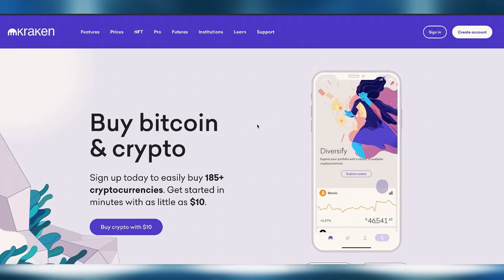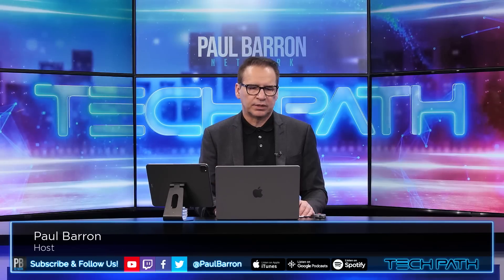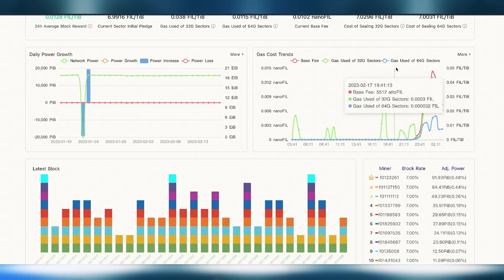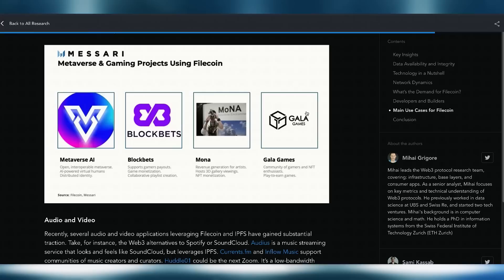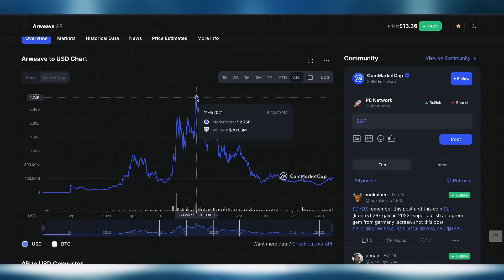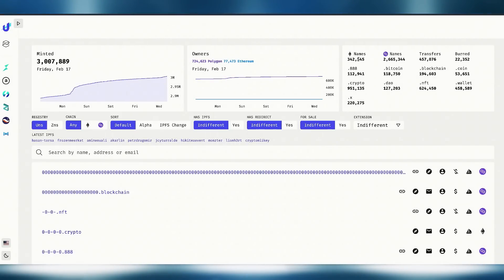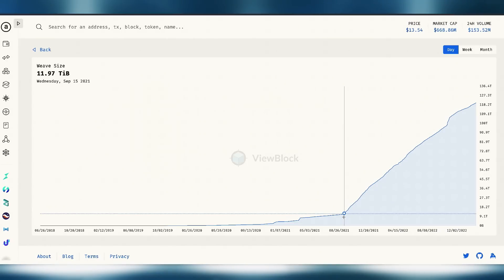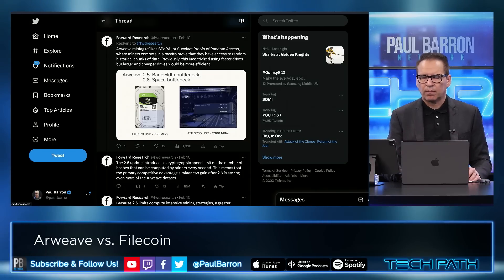Arweave vs. Filecoin | Decentralized Storage Tokens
Arweave is a decentralized storage network that seeks to offer a platform for the indefinite storage of data. The Arweave network uses a native cryptocurrency, AR, to pay "miners" to indefinitely store the network's information. Unlike cloud storage companies like Amazon Web Services or Cloudflare, which are prone to the problems of centralization, Filecoin and Arweave leverage their decentralized nature to protect the integrity of a data’s location, making it easily retrievable and hard to censor.

00:00 intro
00:40 Sponsor: Kraken
01:14 Filecoin
04:44 Tokenomics
05:45 Arweave
09:54 web3 Social Media
11:06 Arweave Name Service
11:46 Arweave Wallet Problem
12:44 Top Bull Run Altcoin?
13:22 outro